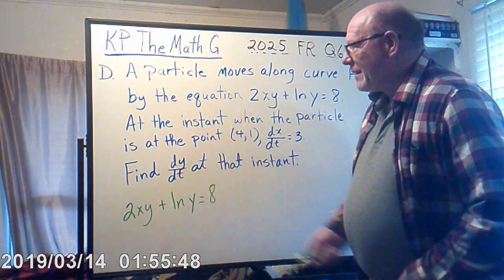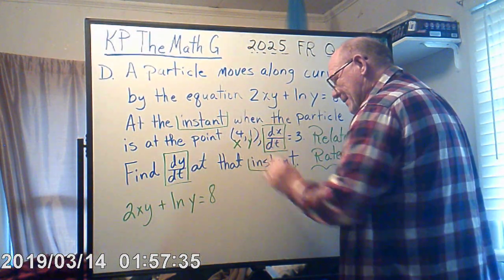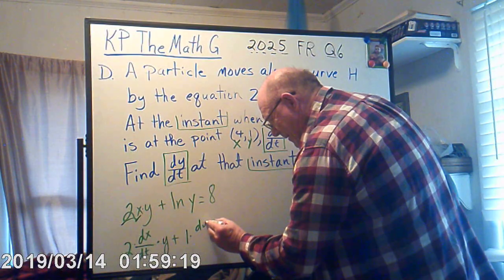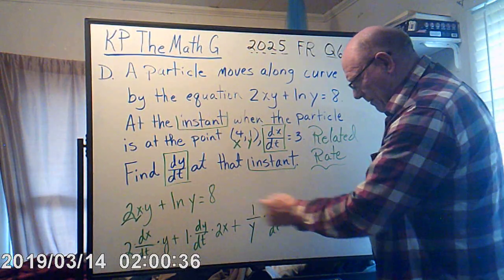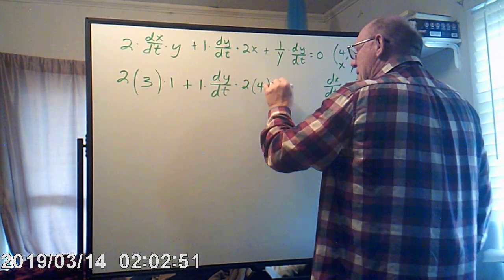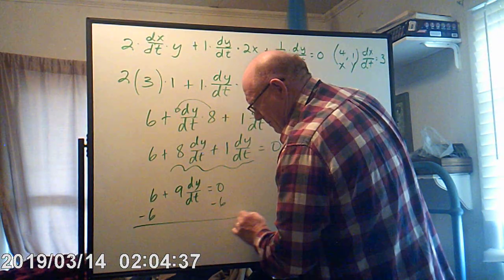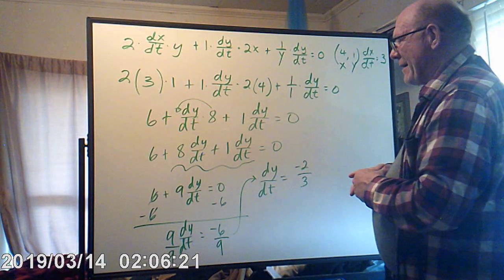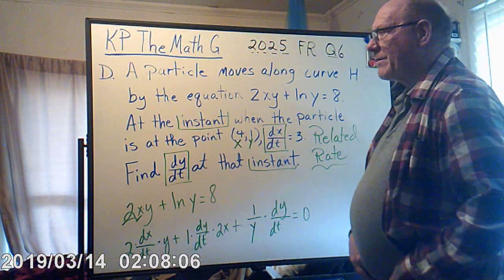AP Calculus AB free response question 6 part d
In this video, we found dy/dt from the equation 2xy + ln (y) = 8 using related rates.